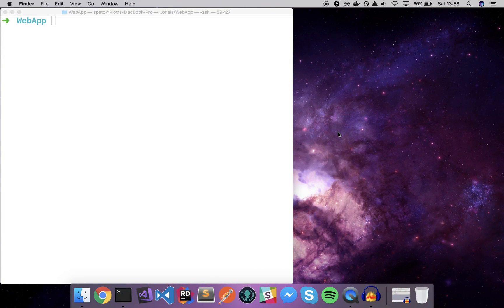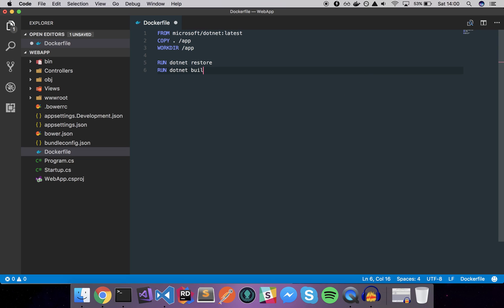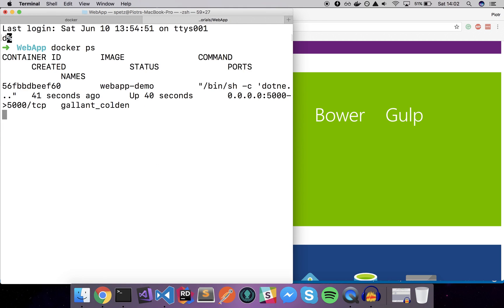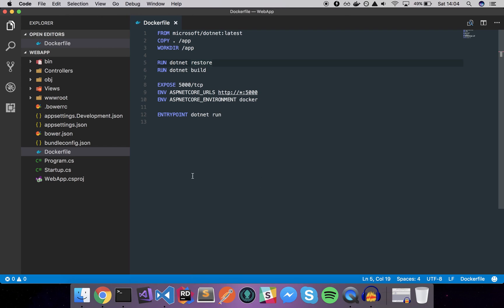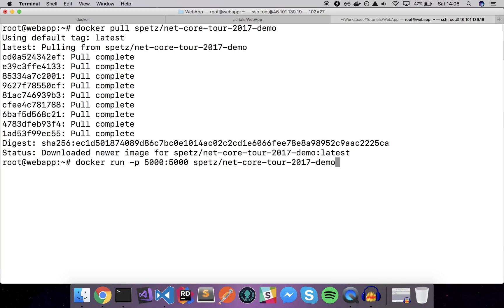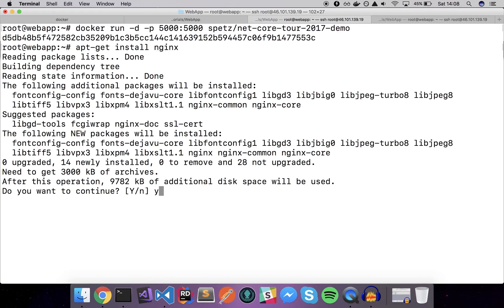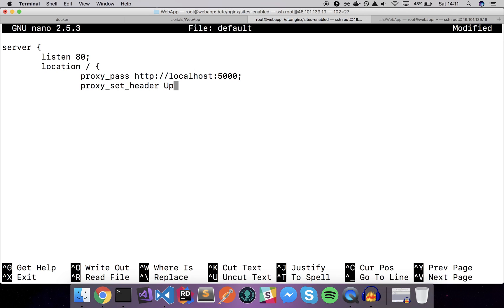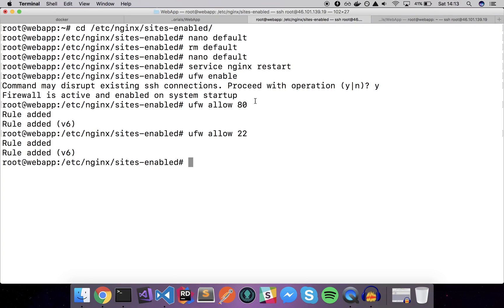ASP.NET Core deployment using Docker, Nginx and Ubuntu Server